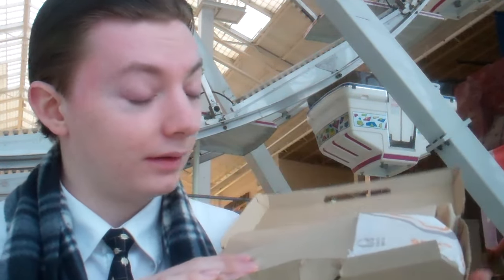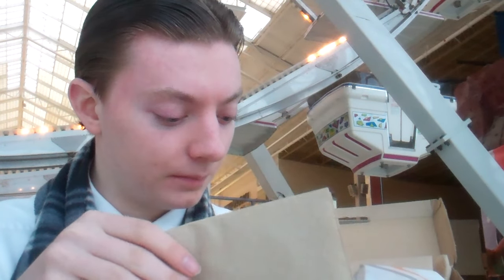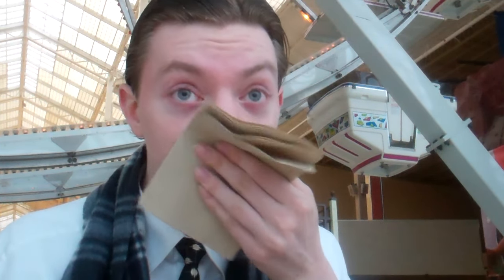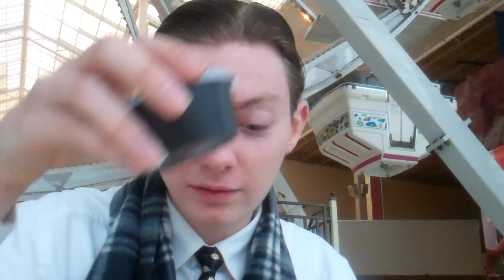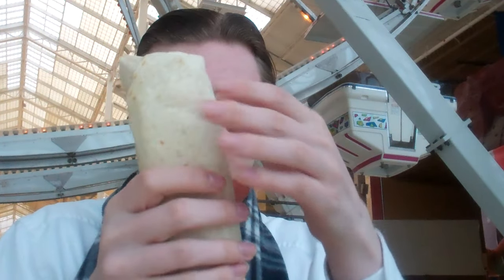Taco Bell Steakhouse Burrito & NEW Queso Sauce - Review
Today's review is for the Steakhouse Burrito and the New Queso Sauce.

QUESO YOUR HANGER GOODBYE

It’s ok to fight back.

Hanger has a new frenemy… who’s that you ask? Well it’s our Steakhouse Burrito with our all new Queso. How’s that you ask? See, Hanger loves to come around to give you something to feel and coerces you into the pursuit of this modern marvel. And once achieved, Hanger knows it’ll cease to exist but in its heart knows its short lifespan was totally worth it. The double portion* of grilled Marinated Steak, hearty Potato Bites, crispy Bacon and cool Reduced-Fat Sour Cream plus a punch of our new Queso may make the life of Hanger a complete paradox but it’s one we can be ok playing out till the end.

*Double the steak as compared to the regular Steak taco.

Taco Bell Just Announced A Steakhouse Burrito And Nachos Filled With Queso

It seems like Taco Bell is slowly creeping up into steakhouse territory, now that they've cornered the Doritos market. The fast food chain announced that they're introducing two new items, inspired by the classic steakhouse, that'll hit national locations immediately.

The first will be a Steakhouse Burrito featuring grilled steak, potatoes bites, three cheeses, sour cream, and Green Chile Queso wrapped in a flour tortilla.

If you enjoy getting your fingers covered in cheese, Taco Bell is also introducing these new Steakhouse Nachos that are topped with strips of steak, beans, cheese, pico de gallo, guacamole, sour cream, and queso.

So what exactly is queso?

While Taco Bell already has a nacho cheese sauce, this will be the first time they serve queso, a Tex-Mex style cheese sauce made from blending two different types of cheese with cream, an onion base, and sweet and spicy peppers.

Nacho cheese, on the other end of the spectrum, is made entirely of processed cheese.

You can find these new items available nationwide at participating Taco Bell locations.

Taco Bell launches queso

Quick-service chain introduces mildly spicy, liquidy cheese accompaniment

Offering comfort — and perhaps the hangover cure — the nation needs right now, Taco Bell launched Thursday two new menu items with queso.

For the first time, the Irvine, Calif.-based quick-service chain is offering a green chili queso with two new limited-time dishes:

• The Steakhouse Burrito, with a double portion of grilled marinated steak, includes sour cream, bacon, potato bites, and a three-cheese blend. It is served with chips and a ramekin of green chile queso, for a recommended $5.99.

• The Steakhouse Queso Nachos includes a double portion of steak, along with seasoned beans, three-cheese blend, and green chile queso, all served over nacho chips and topped with guacamole, sour cream and pico de gallo, for a recommended $5.99.

And, because just about anything is improved by a dip in queso, the mildly spicy, liquidy cheese can also be requested as a side to any dish, or alone with chips.

The move takes a shot at fast-casual competitor Qdoba Mexican Eats, which has cultivated a rabid following for its queso, which is available in various flavors.

Rene Pisciotti, Taco Bell manager of product development, said the addition of queso was a personal mission, since he’s from New Mexico. It was also important to Taco Bell CEO Brian Niccol, who is originally from Texas.

Both states take queso very seriously, whether made from the classic recipe involving melted Velveeta and Ro-Tel tomatoes, or more refined ingredients, Pisciotti said.

Taco Bell’s version, which took six months and more than 20 iterations to perfect, is made with processed cheese that has been spiked with garlic, onion and jalapeno, as well as tomatillos and cayenne. The flavor is rounded out with the addition of roasted chiles from the Hatch Valley of New Mexico — not Hatch chiles, though, which must come from the city of Hatch.

There was much internal debate about how spicy to make the queso, Pisciotti said

Review Conducted by TheReportOfTheWeek.